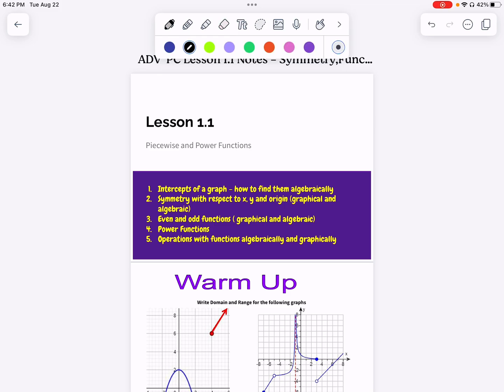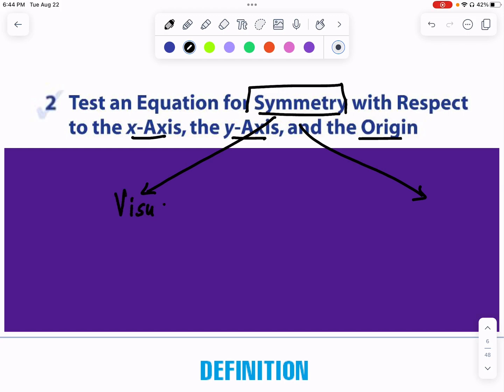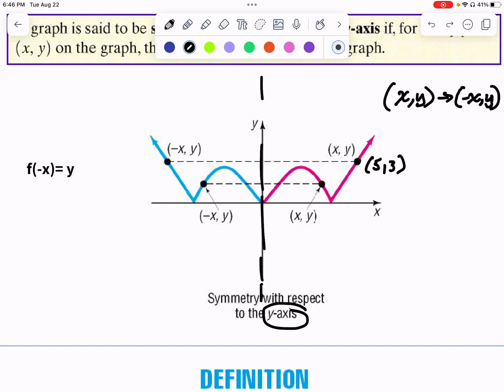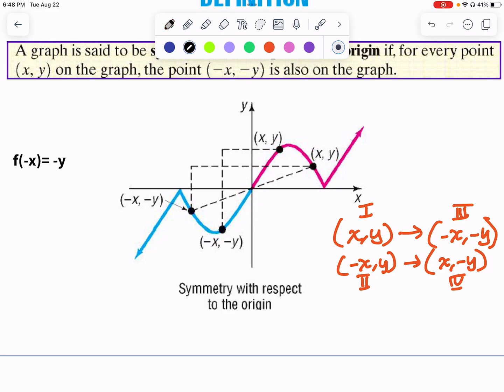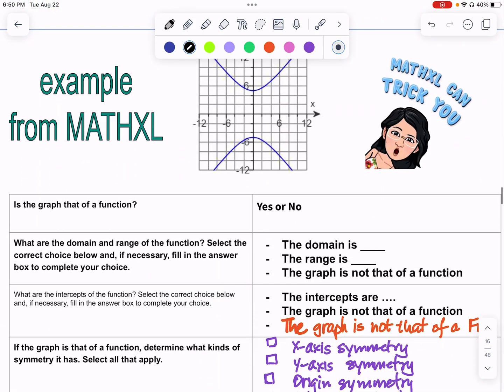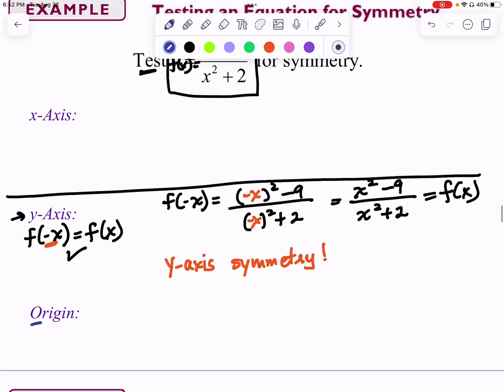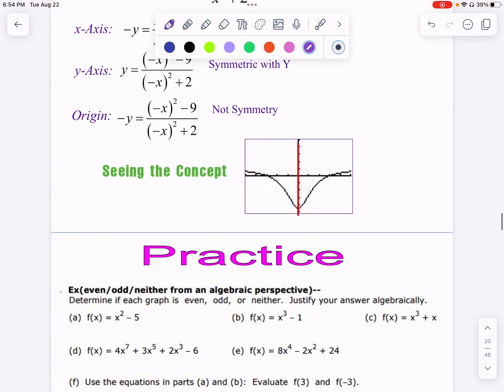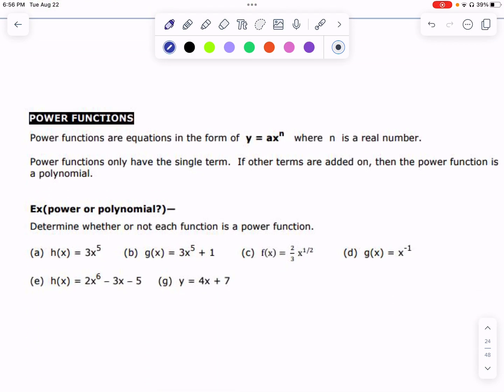Lesson 1.1 advanced Part 1